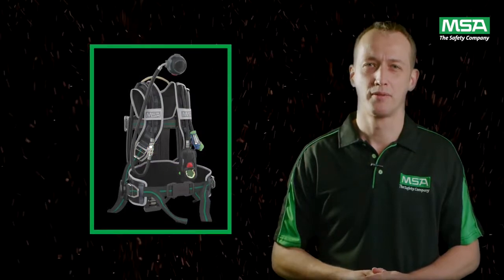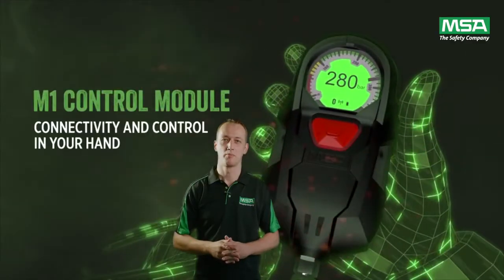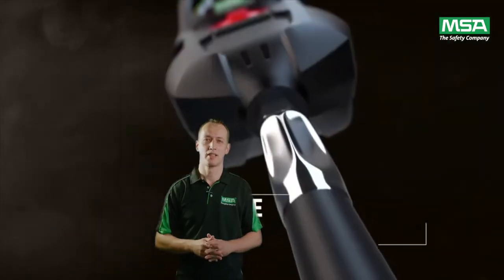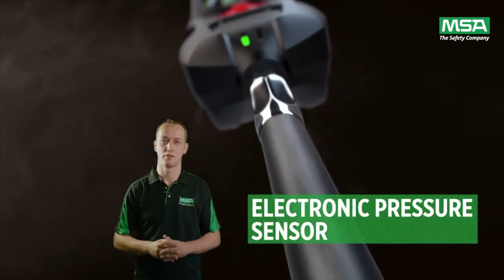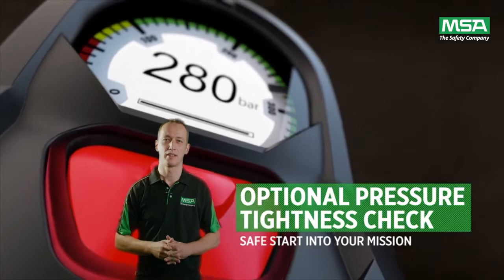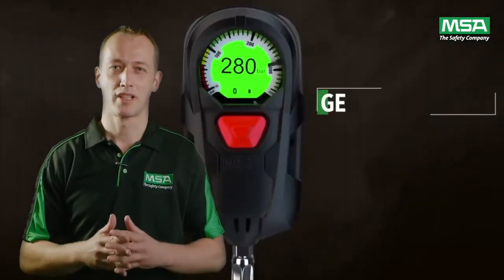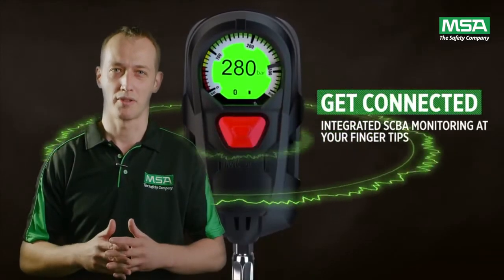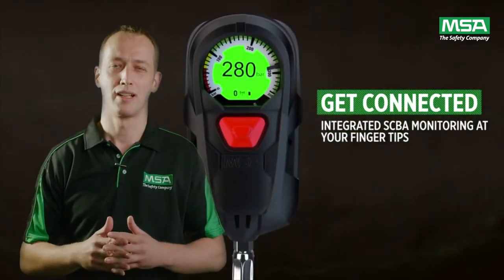MSA M1 SCBA (Self Contained Breathing Apparatus)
The M1 SCBA  is fully customisable and can be configured to meet a broad range of firefighter needs. Buy per your budget needs and upgrade later – directly in the field.

Overall, the M1 breathing apparatus represents the most advanced, ergonomic and modular SCBA system on the market which was designed and developed side-by-side with ﬁreﬁghters. This all-new breathing apparatus platform includes several innovative and customisable features that help to enhance hygiene and improve comfort.